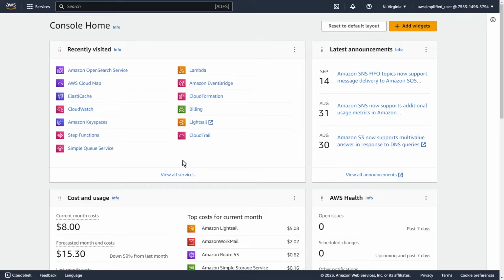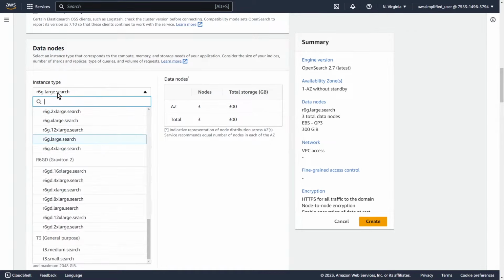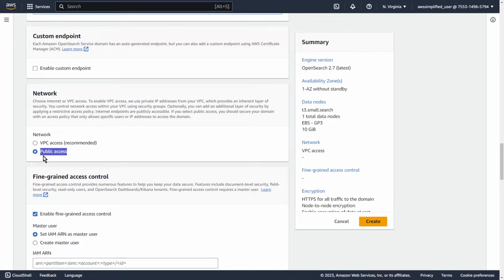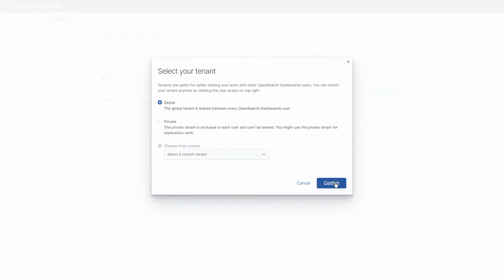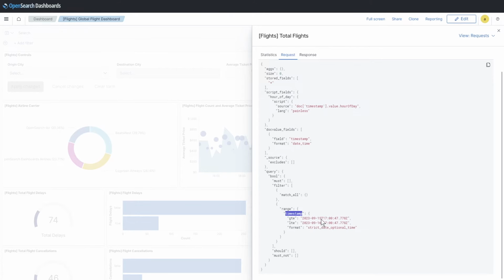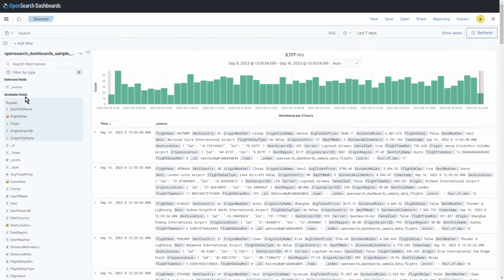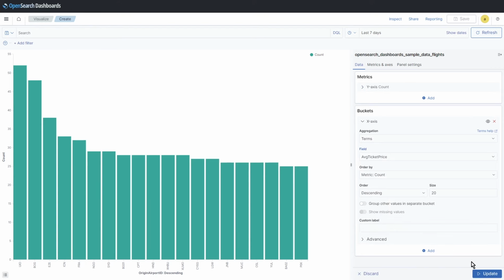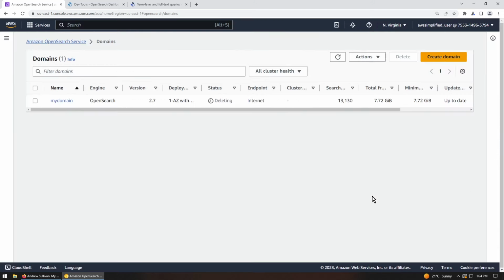Setting Up a Amazon Opensearch (ElasticSearch) Cluster with Free Tier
Amazon Opensearch is a distributed, NoSQL, and managed datastore on AWS. It excels at text based lookups (aka fuzzy text) lookups and can even be used as a datastore that scales horizontally. Formerly, this service was known as ElasticSearch until it recently forked off a recent version and rebranded itself as Opensearch.

In this video, I walk you through the process of setting up your first OpenSearch cluster and viewing sample data in the Kibana dashboard. Everything done in this video is using the AWS Free Tier.

Working Effectively with Legacy Code